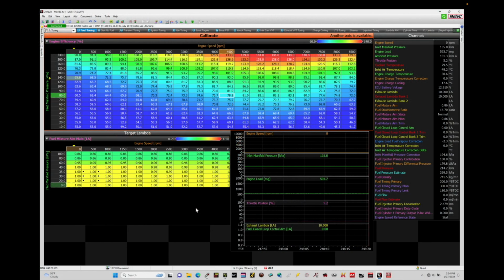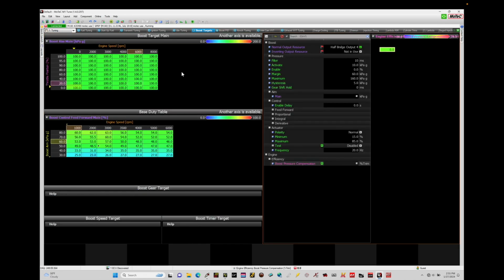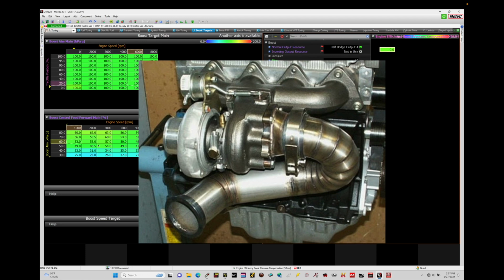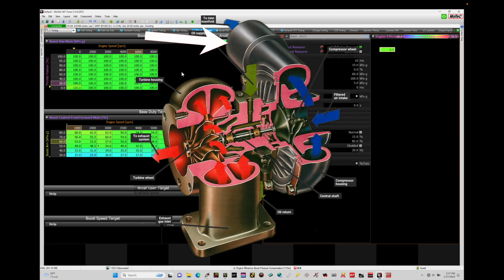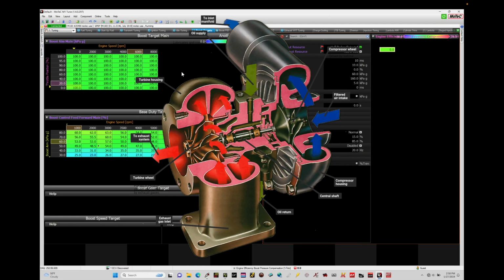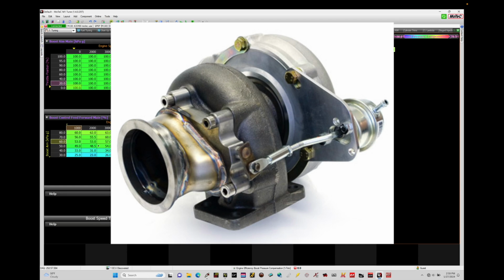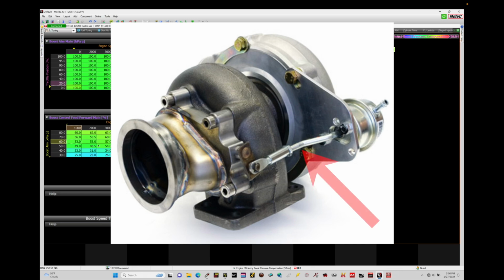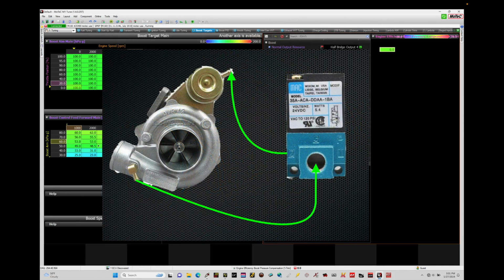Motec M1 Training Course Part 75: Boost Control Overview | Evans Performance Academy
Motec M1 Training Course Part 75: Boost Control Overview walks you through the basics of boost control in order to move forward into open and closed-loop boost control routines in Motec M1 programming.